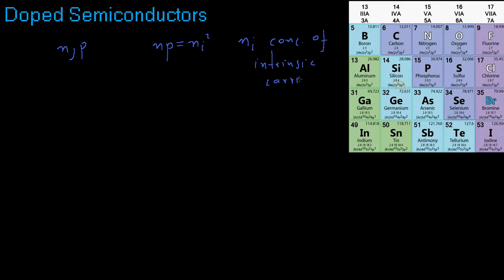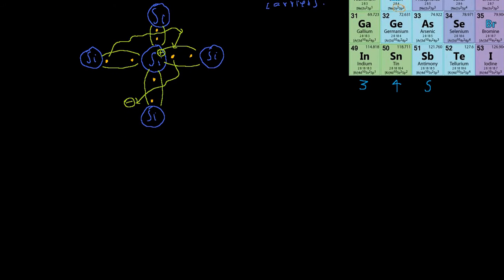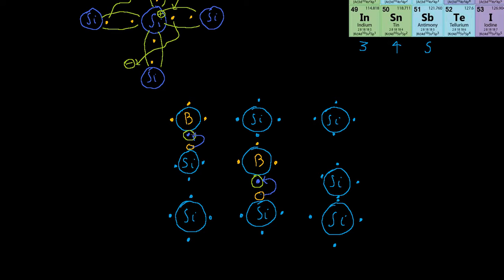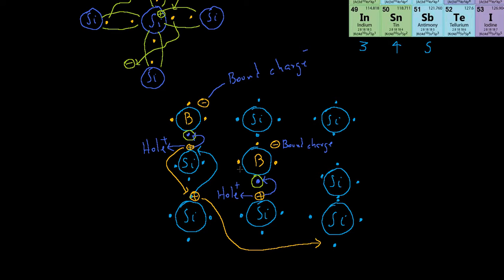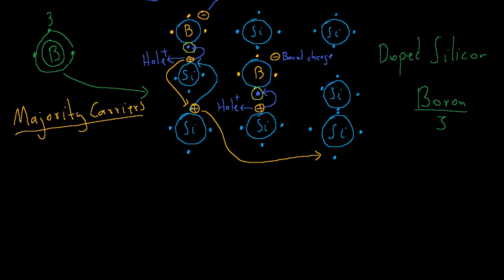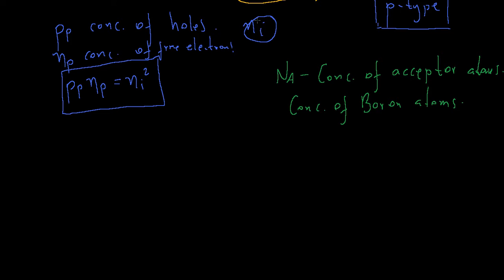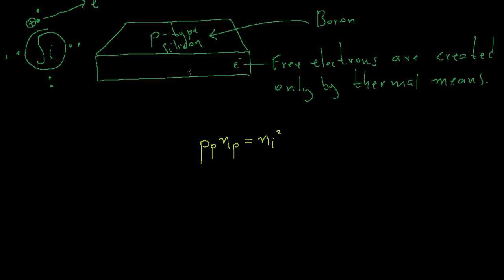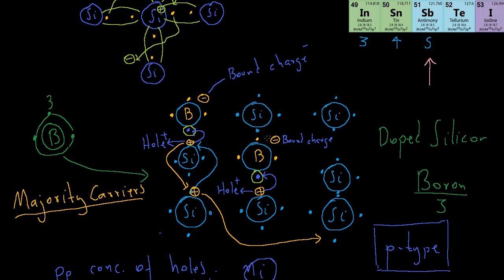Semi-conductors - From electron-hole pairs to transistors